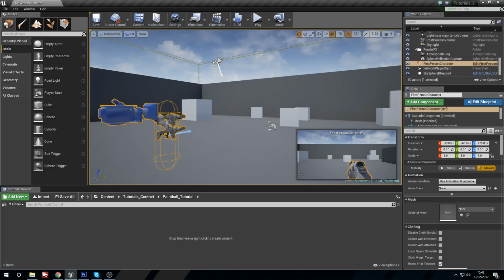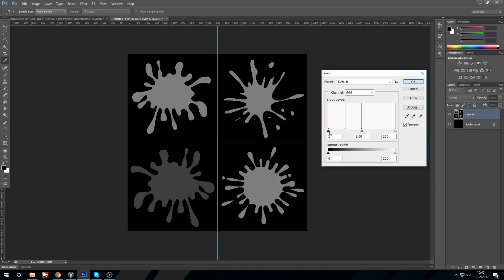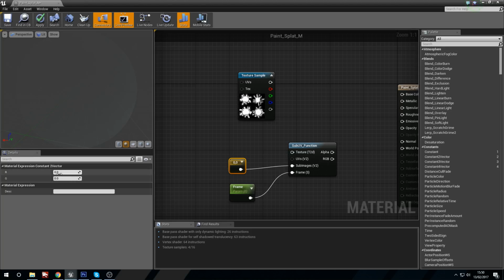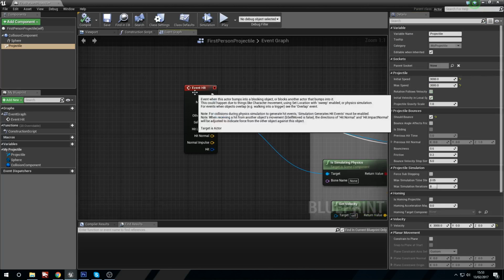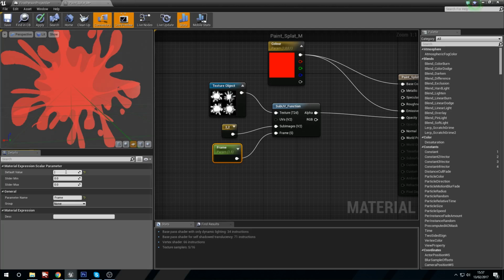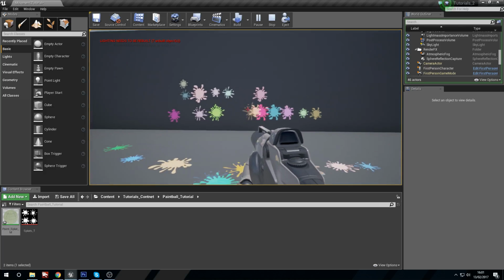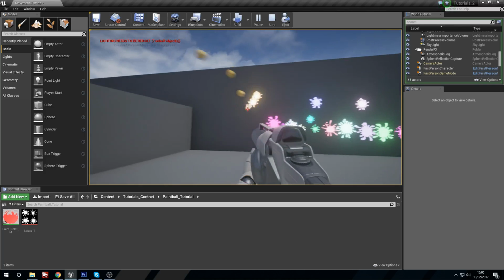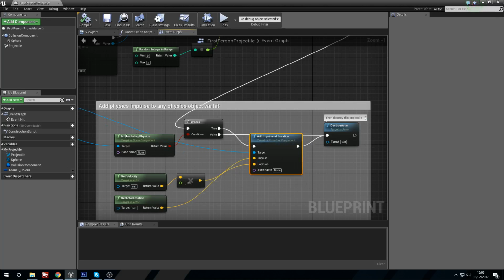UE4 - Tutorial - Paintballs! (Request)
An adaptation of the blood splatters, but this time for paintballs!

Requested by - Scott Lang